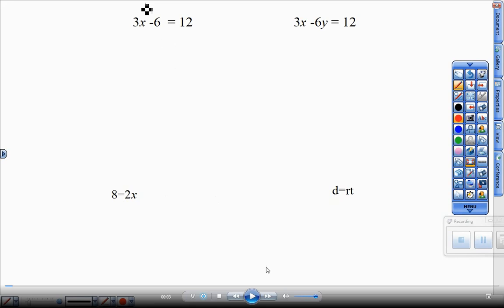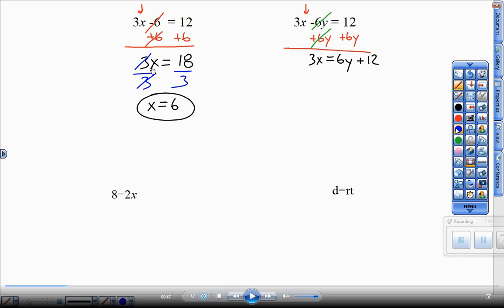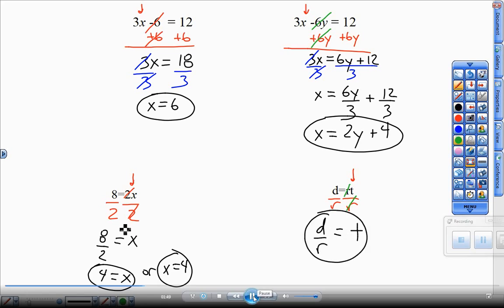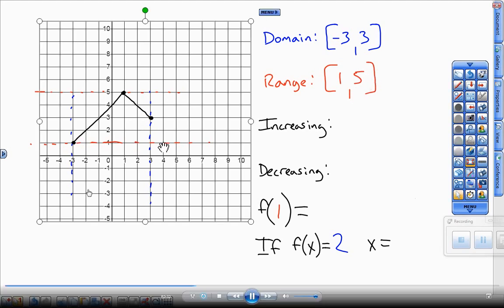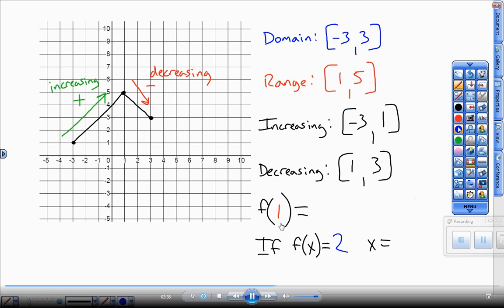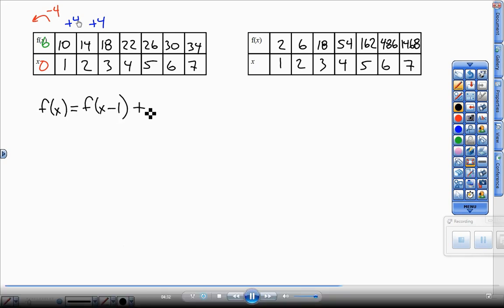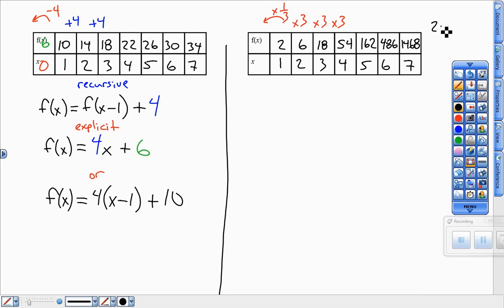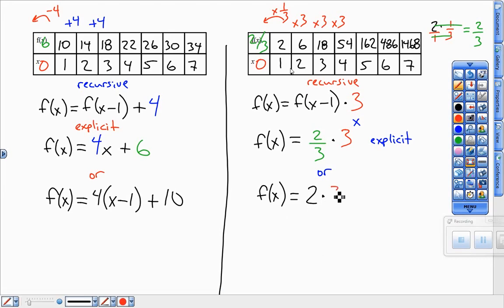Hw 11 25ws